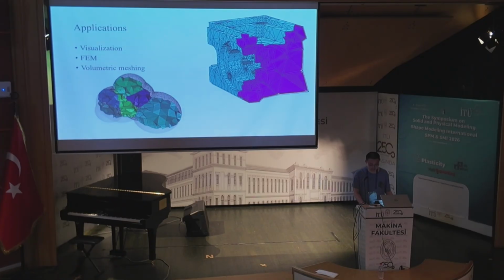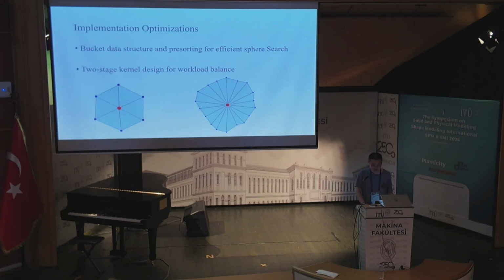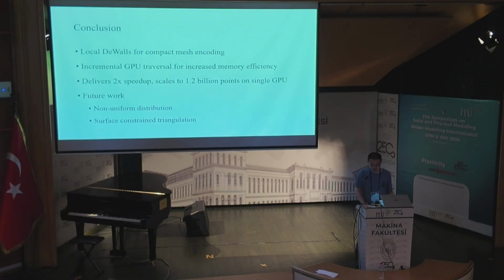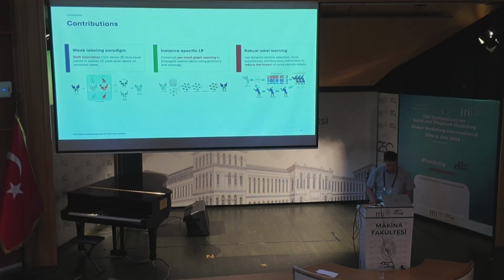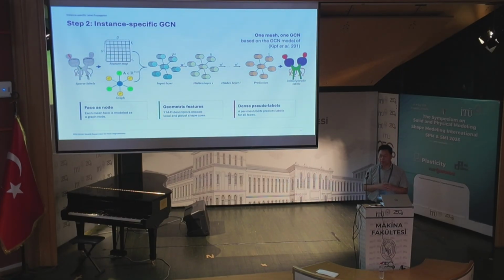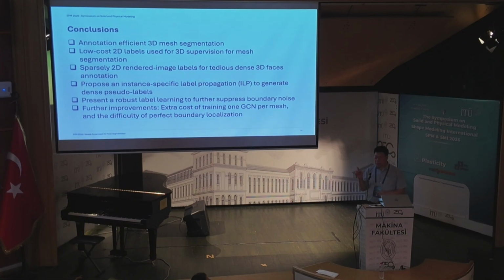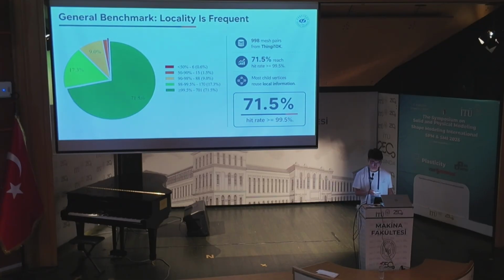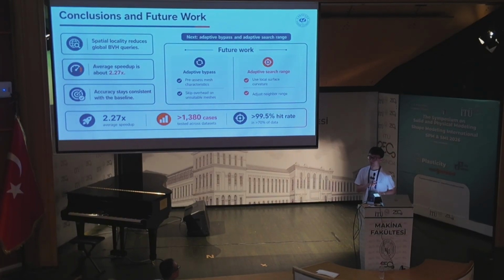SPM - Session 3: Mesh Processing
Session Chair: Zichun Zhong

Local DeWall: Billion-Scale 3D Delaunay Triangulation on a Single GPU
Wuheng Gao and Renjie Chen

Weakly supervised learning for 3D mesh segmentation via pixel-level labeling
Wen Wu, Weiyin Ma, Xian-Tao Wu and Xiao-Diao Chen

Accelerating Hausdorff Distance Computation between Triangle Meshes via Spatial Locality
Wenbo Yang, Aizeng Wang, Fei Hou and Tao Ning

Knit2Vector: 3D Knitted Texture Reconstruction from Unconstrained Images via Differentiable Vectorization
Yu Zhou, Lingxin Cao, Junqiu Zhu and Lin Lu